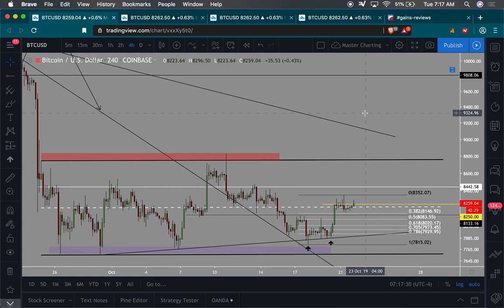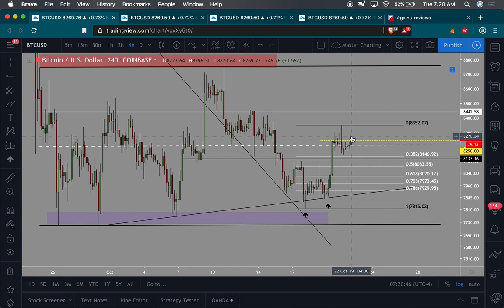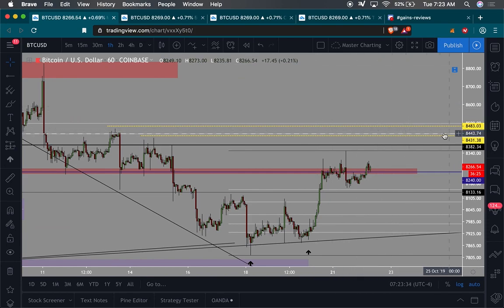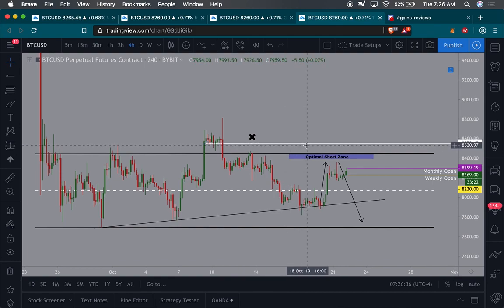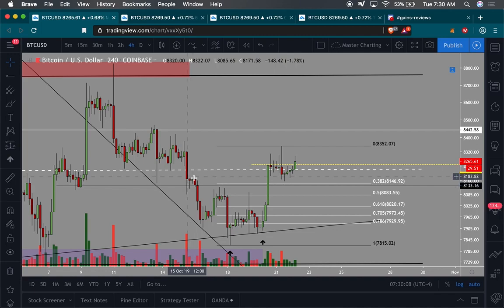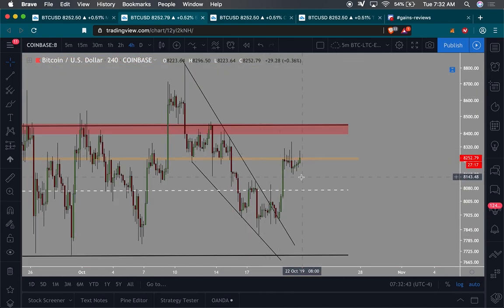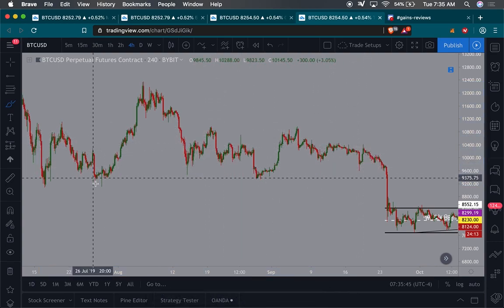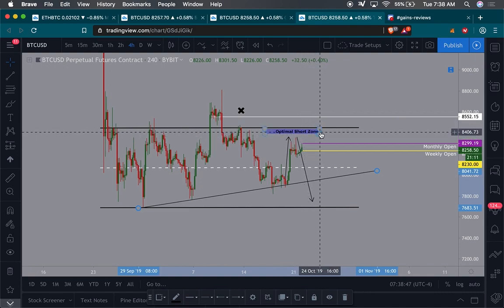BTC Market Overview October 22, 2019 | Quick 20 minute analysis